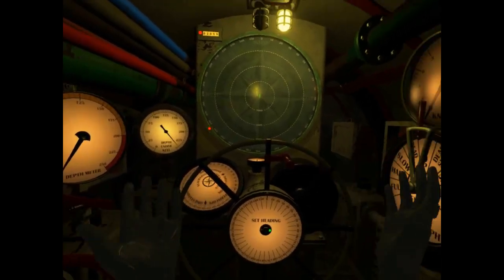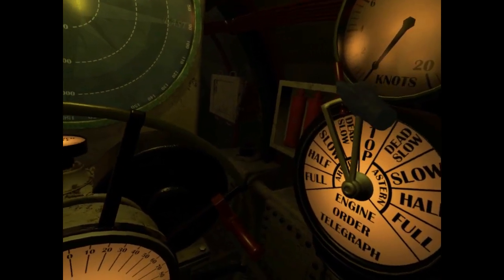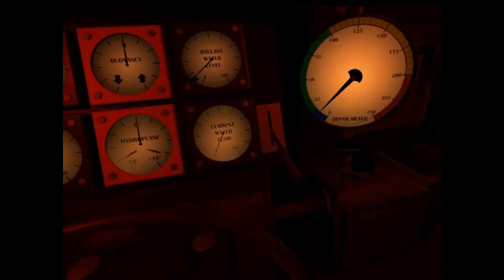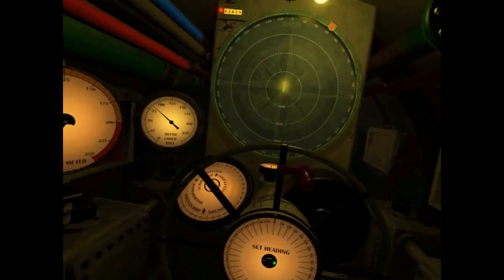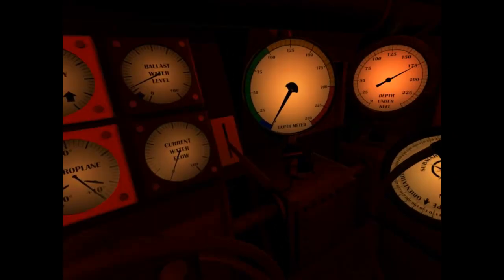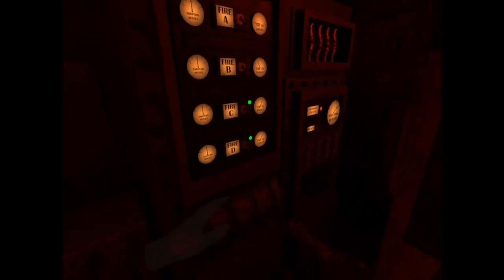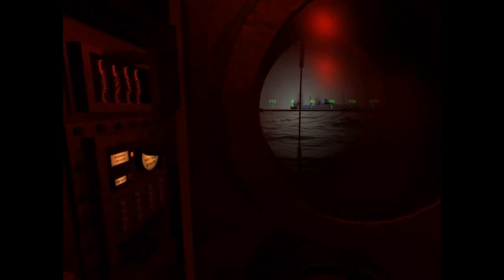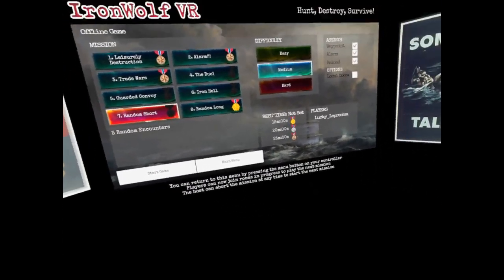IronWolf VR Introduction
Showing my friend IronWolf VR. Sorry for the view, the game automatically recorded from my left eye.

All rights stay with their respective parties.